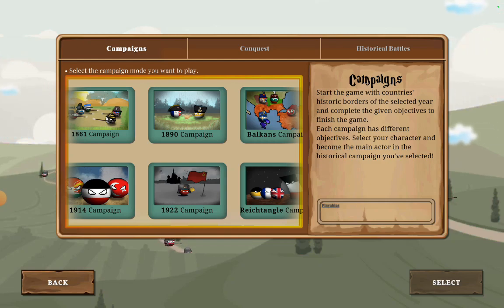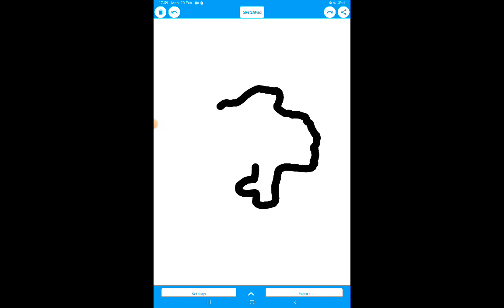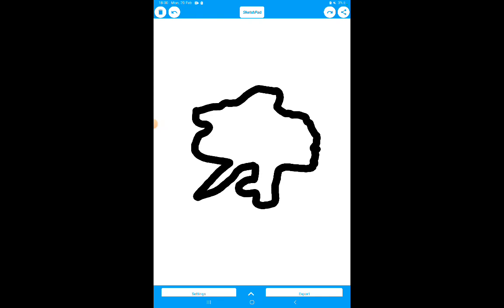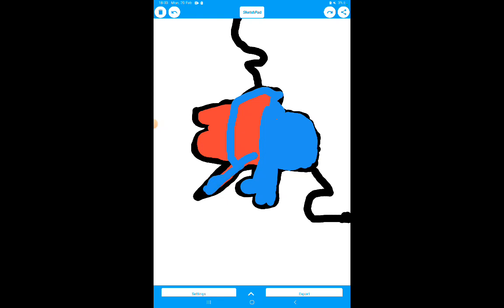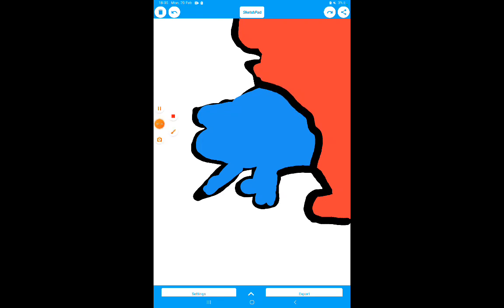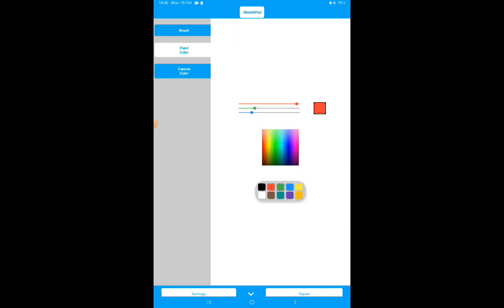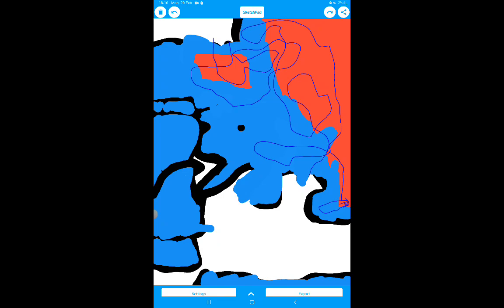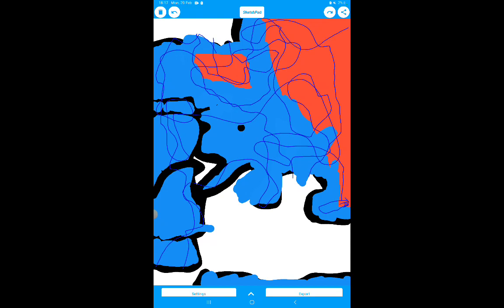The Ukrainian war